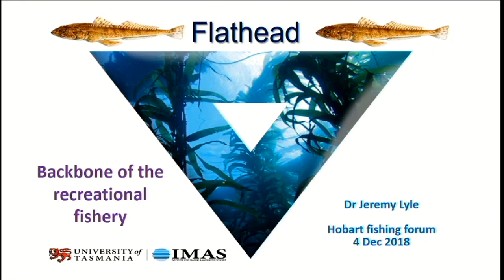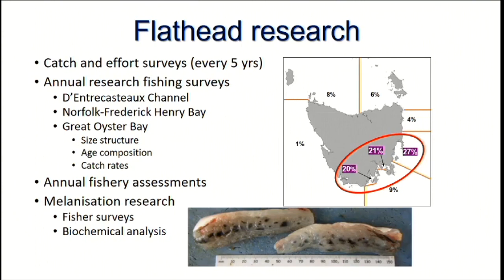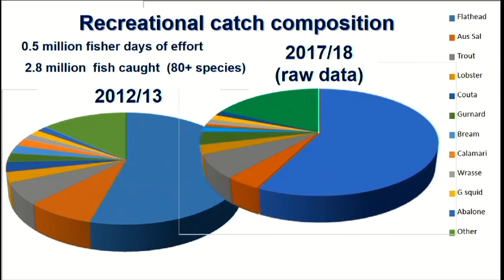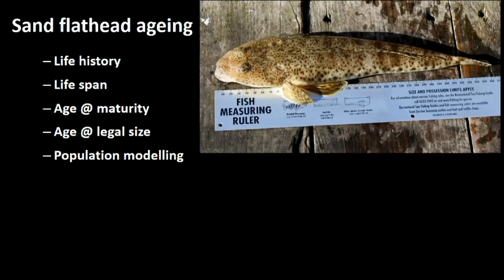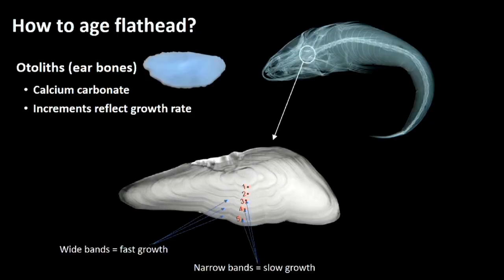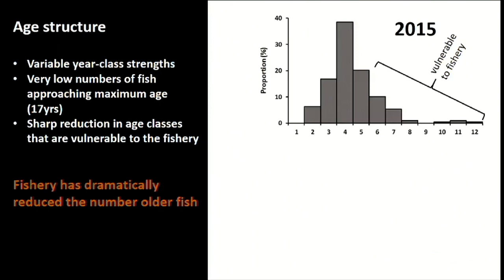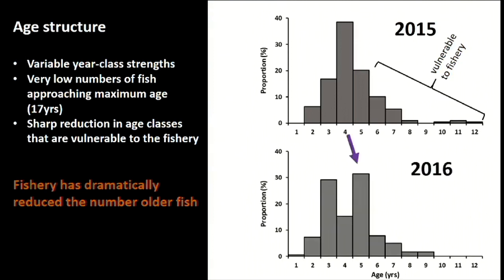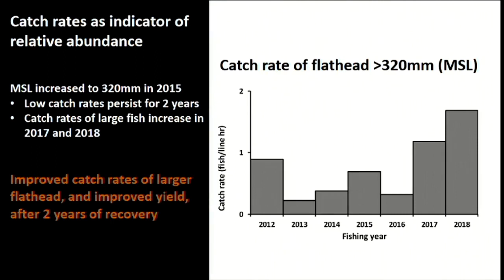Flathead in Tasmania, Hobart Fisheries Forum Presentation 1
The latest catch, breeding and size research for flathead in Tasmania presented by Dr Jeremy Lyle from the Institute for Marine and Antarctic Studies at the Hobart Fisheries Forum on 4 December 2018.